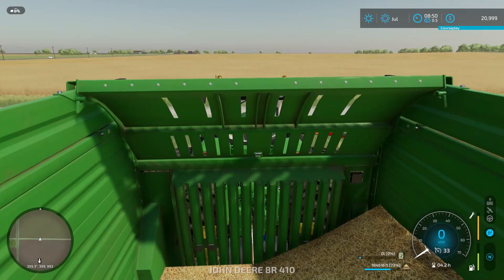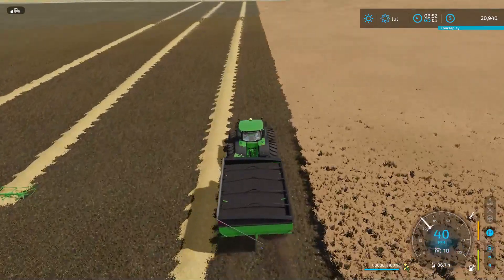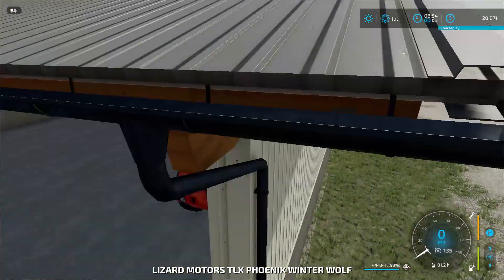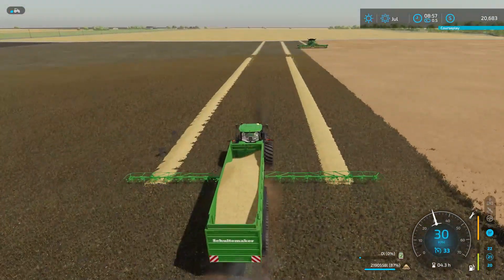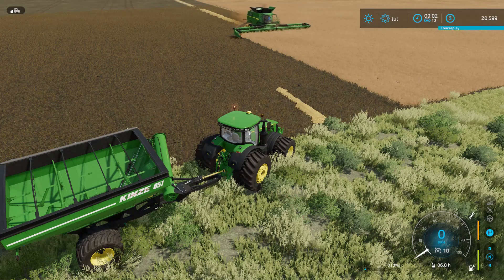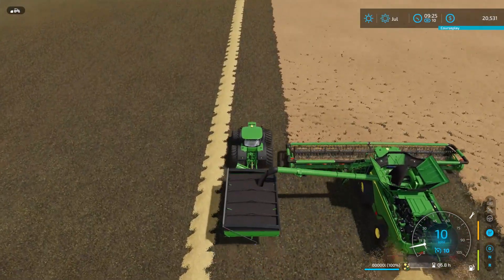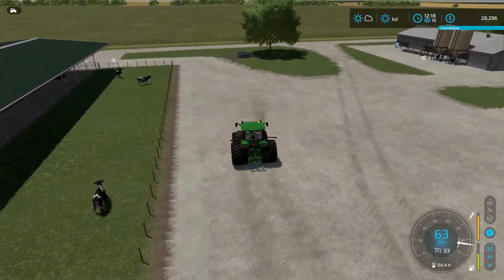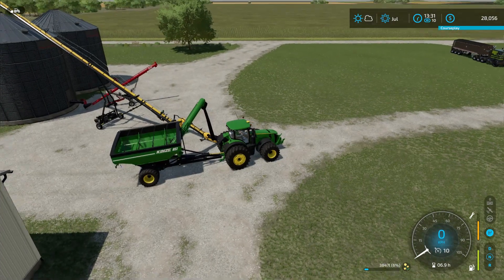FS 22 Flat Lands Texas Ep 8